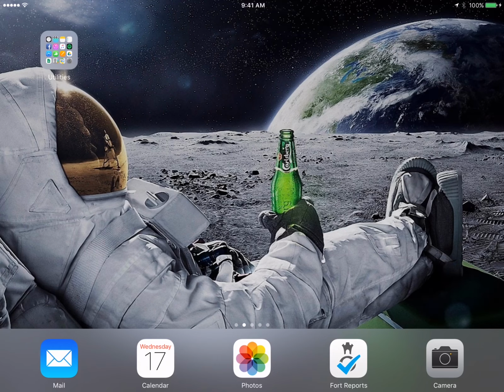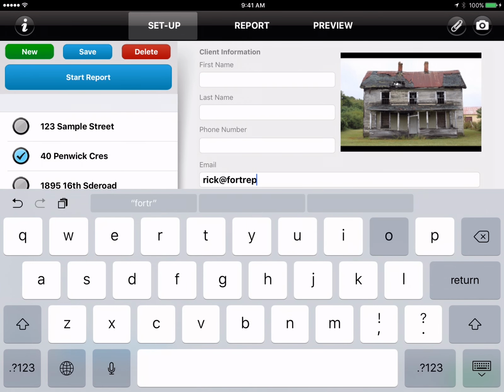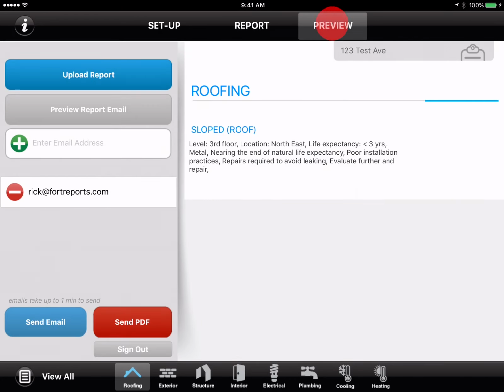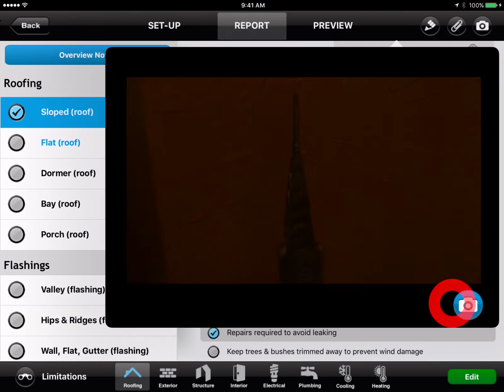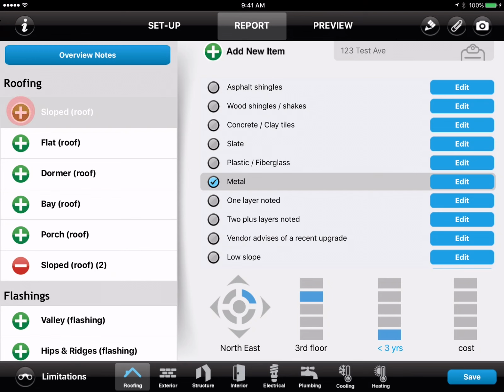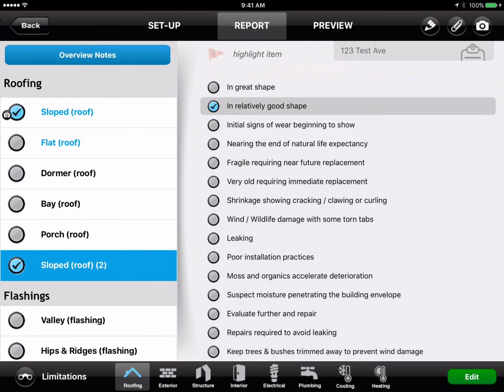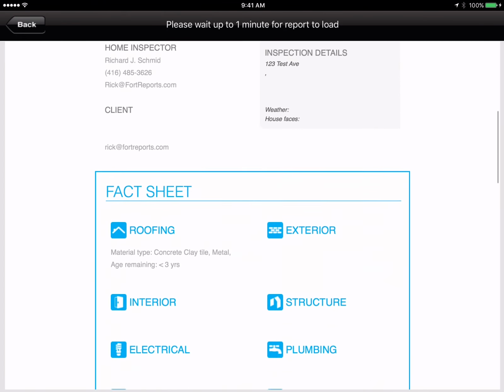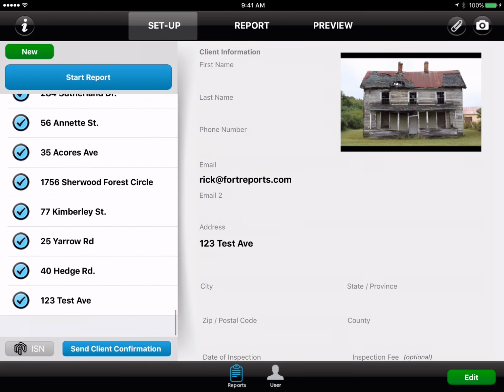Fort Reports - Get to know the App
Intro to basic App functions